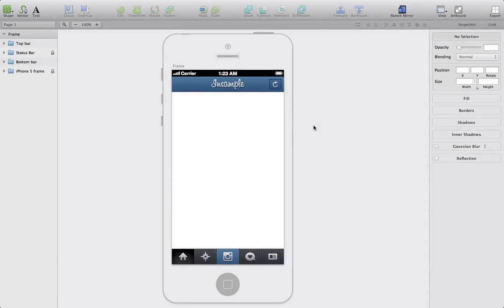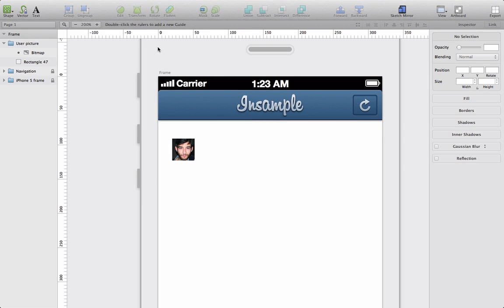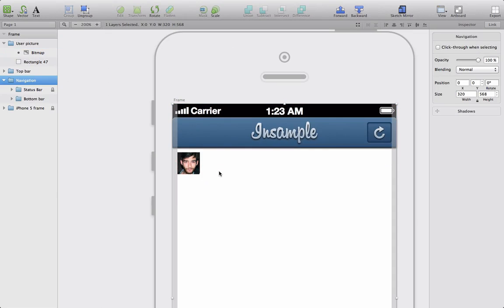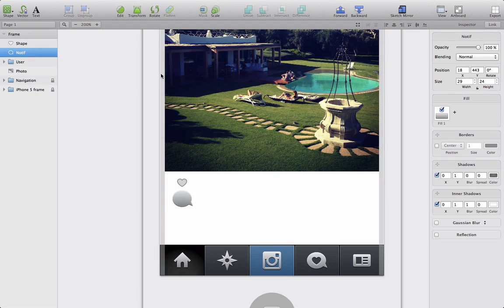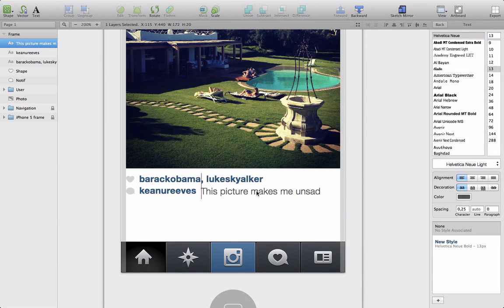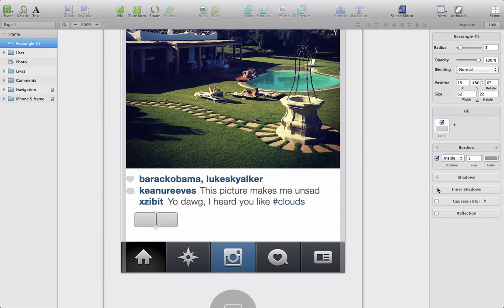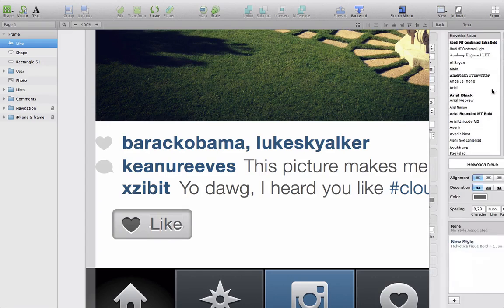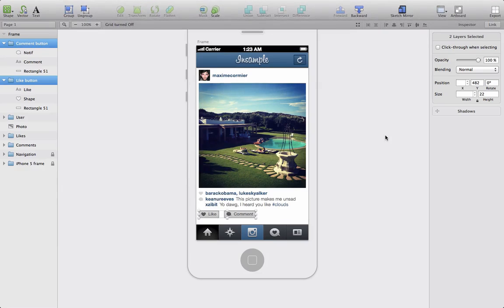006 Designing the Home content